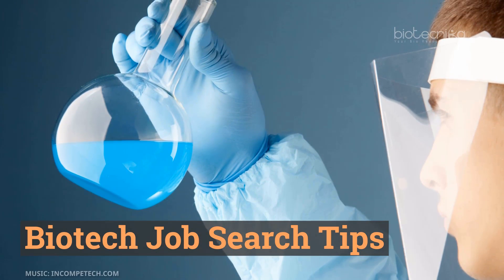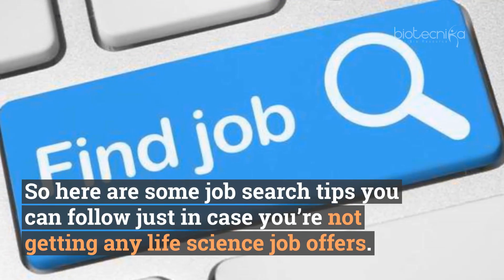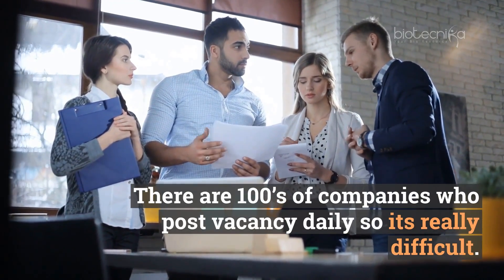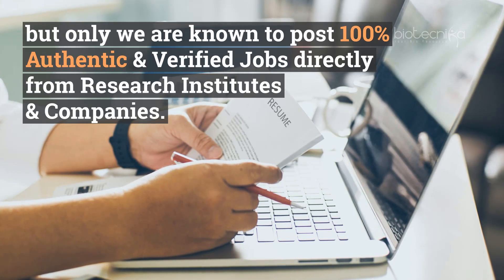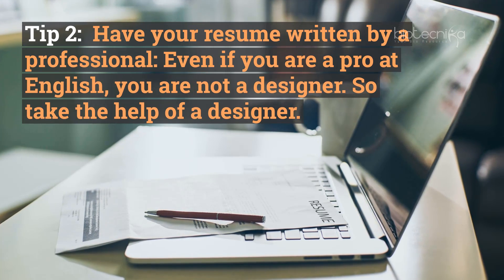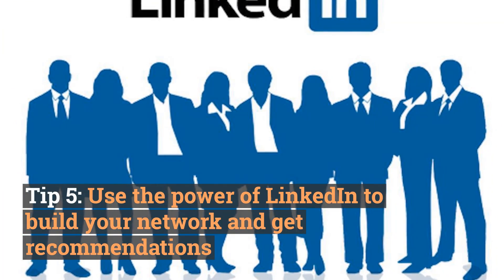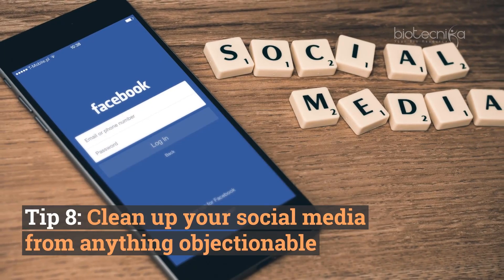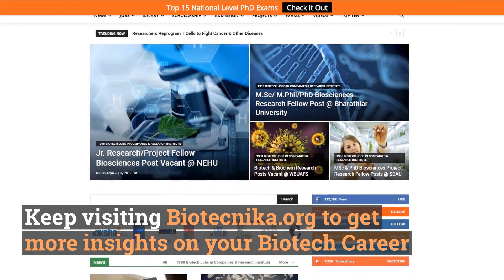Biotech Industry Job Search Tips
Biotech Job Search Tips

for all latest jobs in the Industry

Searching for life science jobs & Biotech Jobs is probably one of the most excruciating experience for a Fresher.

However, You can’t wait for opportunities to simply knock on your door. Sometimes luck also requires digging before it shows up.

So here are some job search tips you can follow just in case you’re not getting any life science job offers.

Tip 1: Focus on the kind of medium where you intend to search for a job

You can apply for job vacancy directly via the company website, but this is a time taking procedure. There are 100’s of companies who post vacancy daily so its really difficult.

Biotecnika is India’s No 1 Biotech Job & News Portal serving biotechnologists since past 12 years. You may land up on many different websites while searching for a Life science Job, but only we are known to post 100% Authentic & Verified Jobs directly from Research Institutes & Companies.

Follow Biotecnika on all Social Media Channels to get updates on latest job openings first hand

Tip 2:  Have your resume written by a professional: Even if you are a pro at English, you are not a designer. So take the help of a designer.

Here are few samples of attractive resume'

Tip 3: Write proper keywords and algorithms

Tip 4: Make it a habit to follow up your application with the HR

Tip 5: Use the power of LinkedIn to build your network and get recommendations

Tip 6: Choose your questions wisely during the interview stage, Do not blabber. Listen first, ask later

Tip 7: Research about pertinent information about the company before you go for the interview

Tip 8: Clean up your social media from anything objectionable

So there you go. These are some of the most important tips you can follow to search for a job.

In any case, you can always fine-tune your approach and focus on the job you’re most interested in.

Keep visiting to get more insights on your Biotech Career